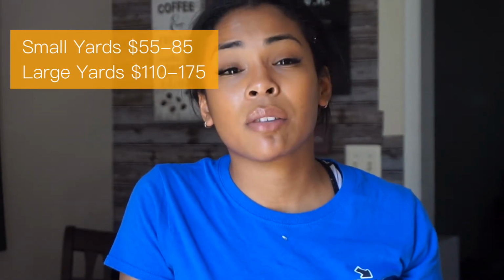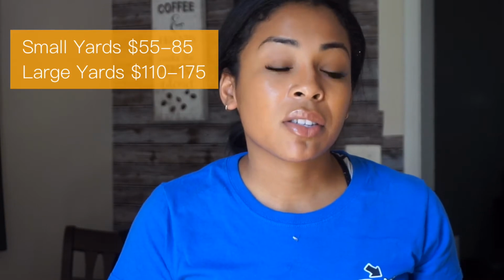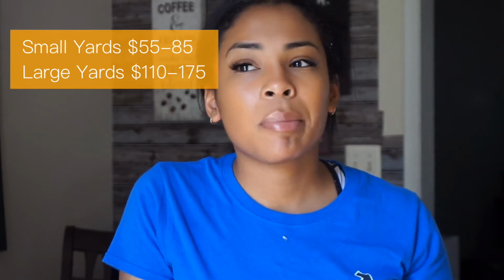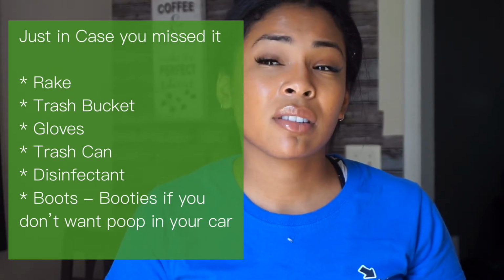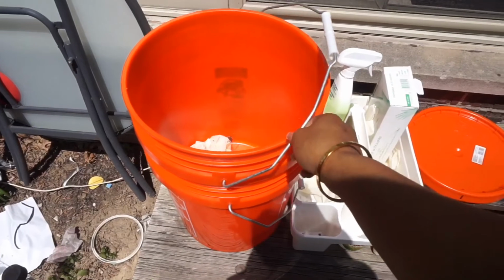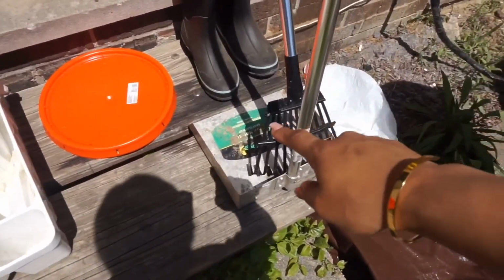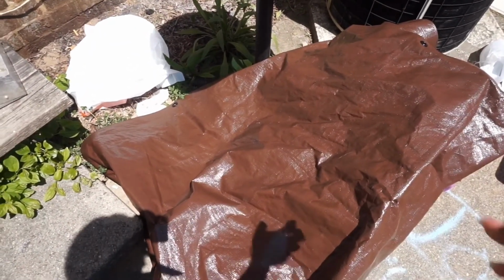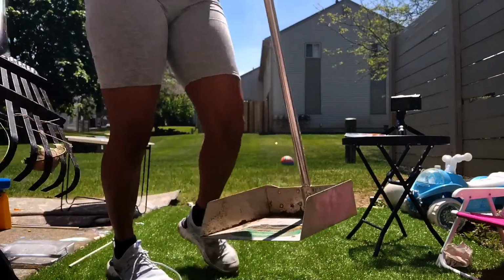Easiest HUSTLE | Pet Waste Mangment Services | ANYONE CAN DO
Kroopins Pooping Scooping YouTube